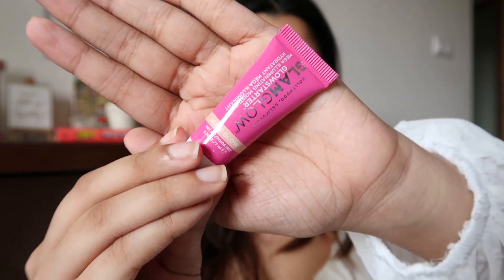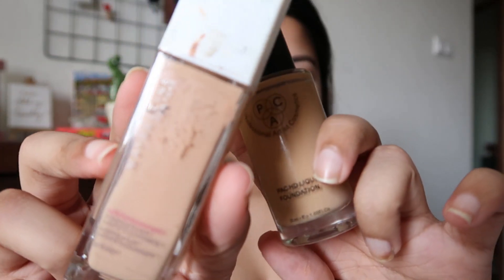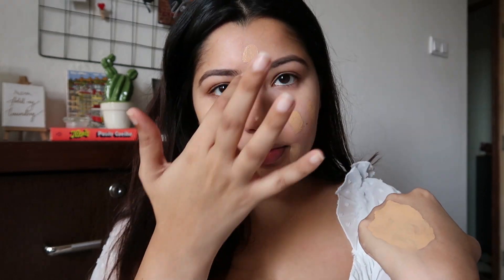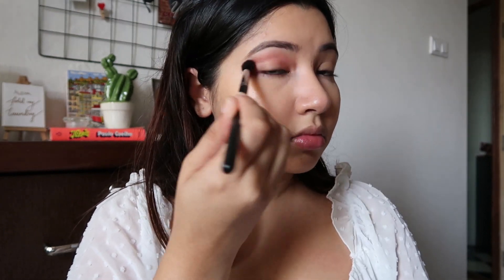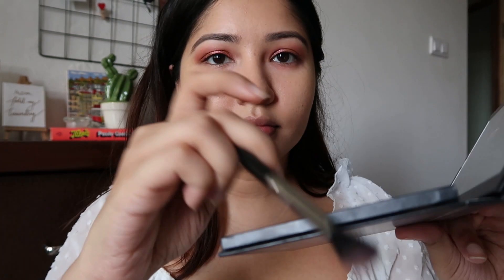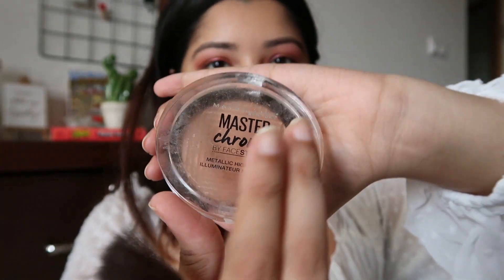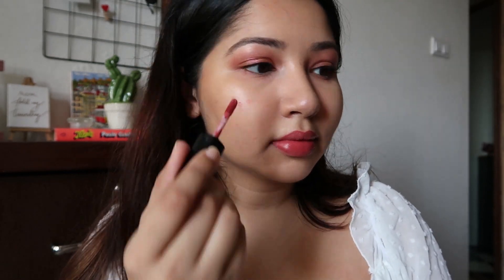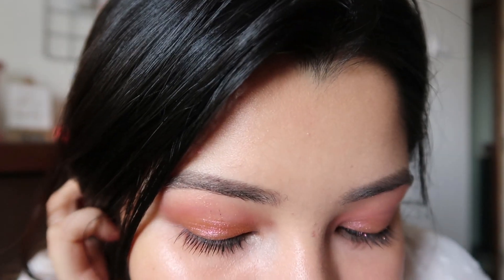Dewy Skin + Pink Monochrome Make-up | GRWM | The Nyeree Diaries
Hello, you!

We're all quarantined at the moment, so I decided to put my time to good use and film a make up video. Hope you guys enjoy it!